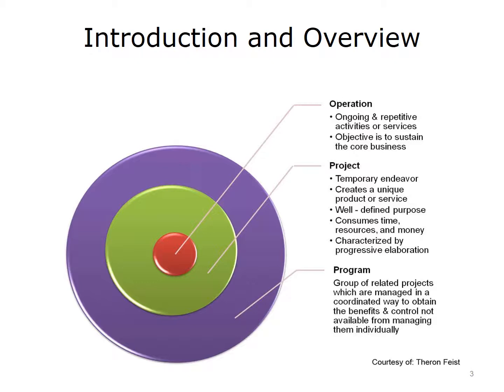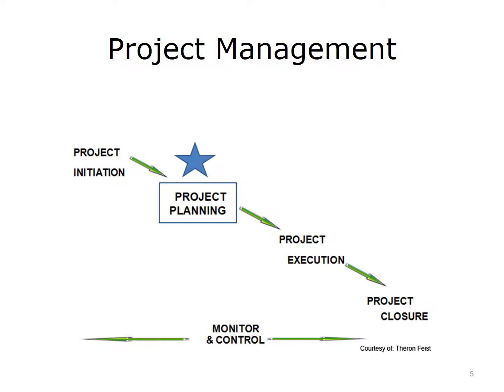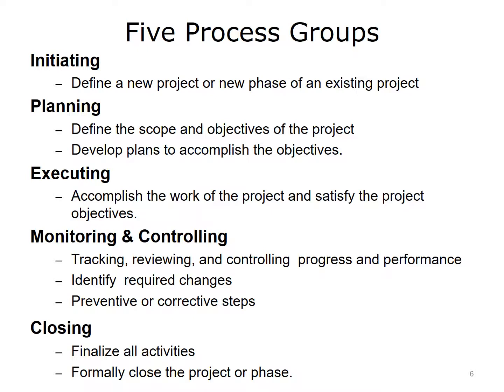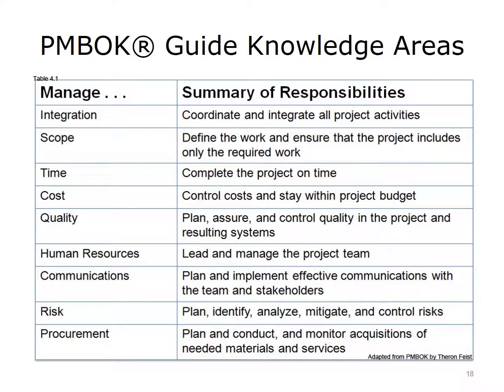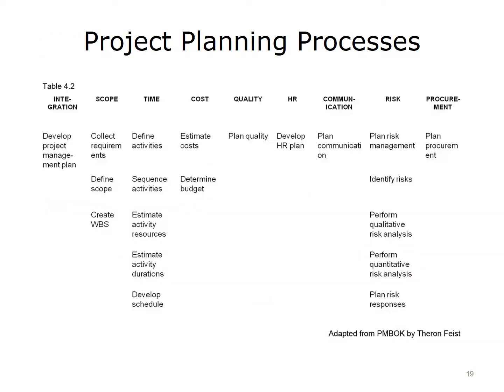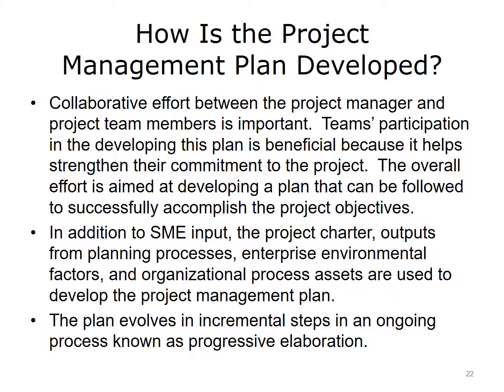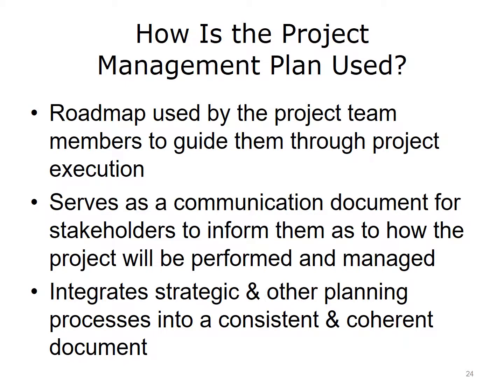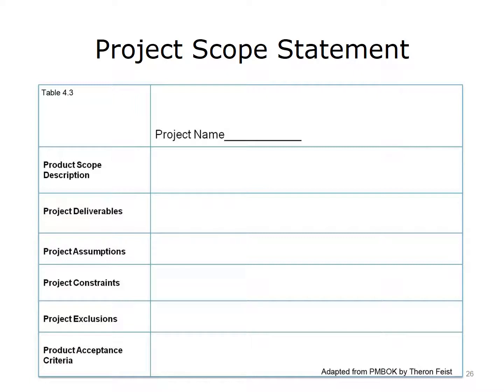ONC Component 19 Unit 4 Lecture a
Unit 4: Project Planning Overview

Lecture a: Planning a Project

Description: Welcome to Introduction to Project Management: Project Planning Overview. This is Lecture a.
The Objectives for Project Planning Overview are to:
 • Identify the importance and purpose of effective planning.
 • Identify and describe each component of the project management plan.
  • Define and prepare project planning documents.
This lecture will focus on the first two objectives.

Summary: We have reviewed the need for effective planning in health IT projects, and have detailed the components and purposes of the project management plan.